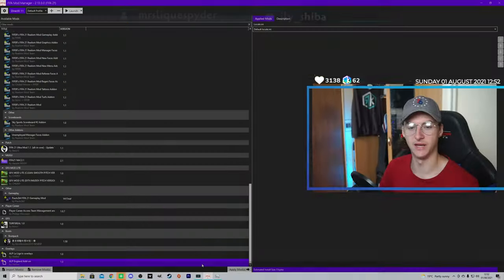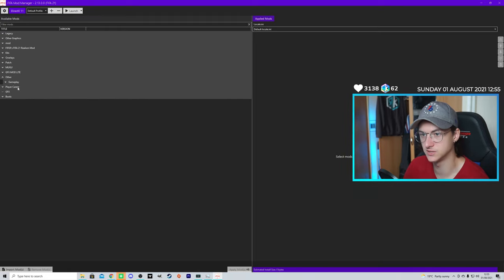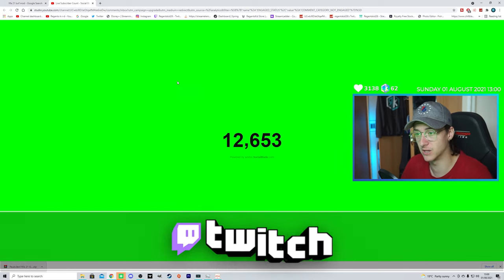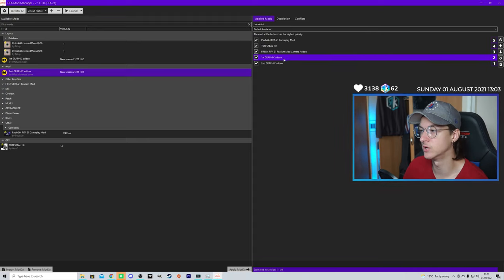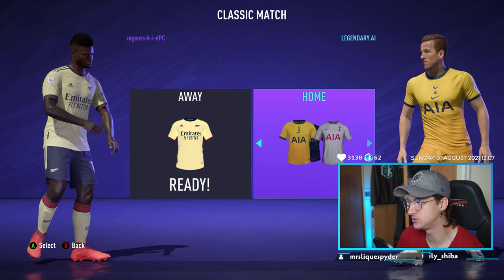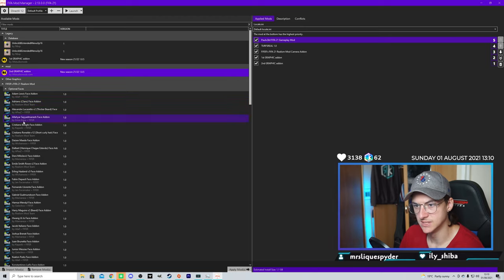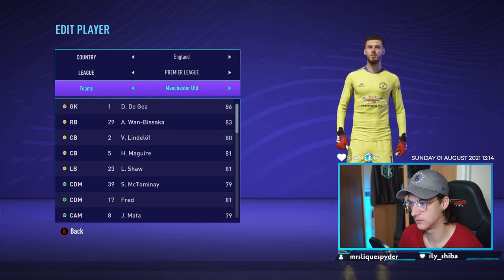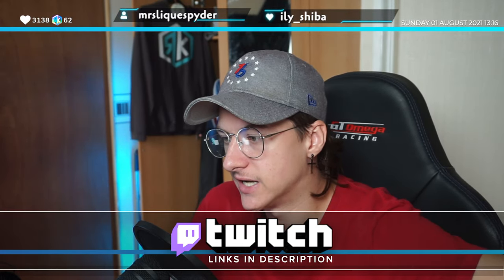How To Easily Install Mods For FIFA21 PC Tutorial! - Mods I Use For My Series!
i know i know... FINALLY!!

EYOOOOOO Welcome to our description! All necessary information can be found below!
NEW VIDEOS DAILY!!! (double uploads included!!!)

Represent the channel loud & proud!

If you know anyone that would be interested in and enjoy the content be sure to spread the word of the channel!

oh... you are still reading??

well then this is awkward isnt it erm, you er .. caught me out here didnt ya sneaky person you.

erm well... i hope you er, enjoyed and erm pressed the thumbs up? thats something i gotta tell you to do right?

ALRIGHT ITS OVER THE VIDEO IS FINISHED STOP SCROLLING DOWN HERE THERE IS NO POST CREDIT SCENE THIS ISNT MARVEL god damn.

love ya.
x
- Harry Tuvey.